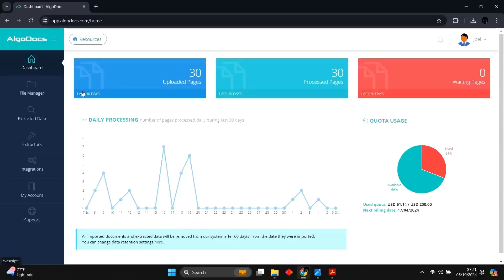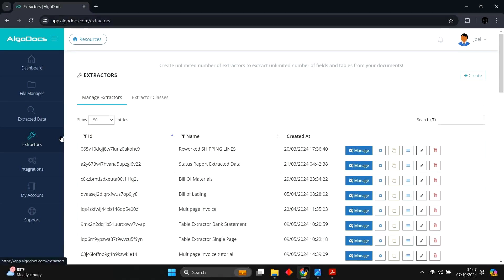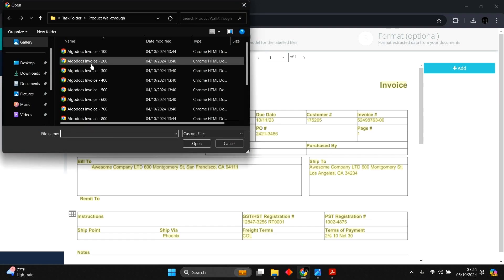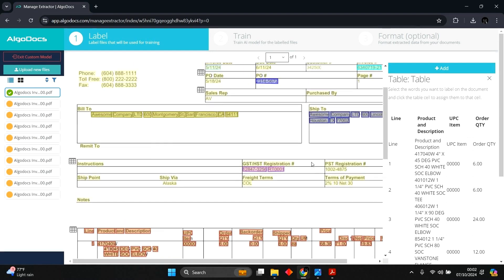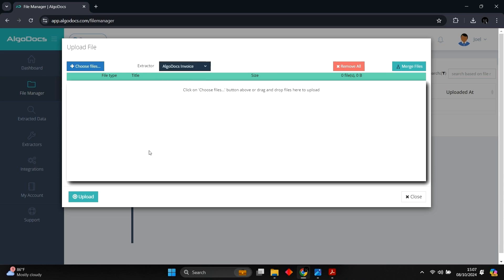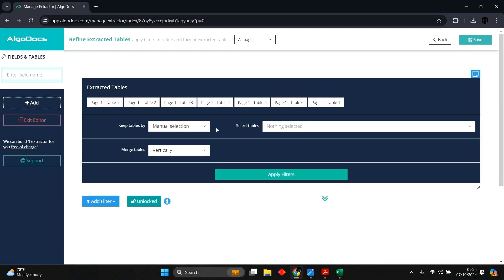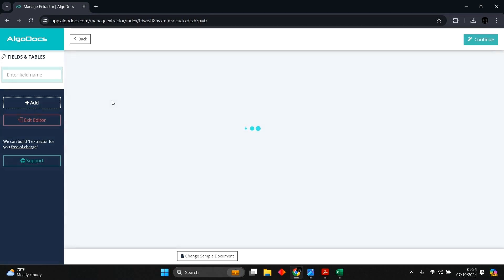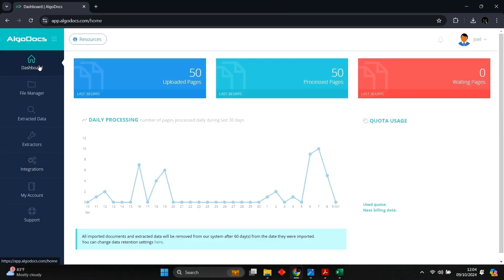AlgoDocs Product Walkthrough : AI Intelligent Document Processing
Discover the core features of AlgoDocs, the AI-powered document processing tool, and learn how to efficiently extract data. Watch our step-by-step video tutorial for a detailed guide. AlgoDocs is a powerful, web-based AI platform for seamless data extraction. It leverages the latest technologies to extract handwriting, tables, key-value pairs, marks, and signatures from all types of PDFs and image files such as invoices, Bank Statements, HR Forms & Payrolls, Receipts, Sales & Purchase Orders, Price Lists, contracts, etc. You can then export this extracted data to various formats like CSV, XML, and Excel or integrate it with other applications, including accounting software, using API or Zapier. This lets you connect AlgoDocs to 2,000+ other web services set up in minutes with no coding. AlgoDocs offers a forever-free subscription, allowing you to process up to 50 pages monthly, making it an excellent choice for individuals and businesses.